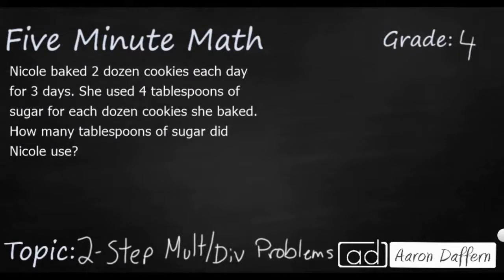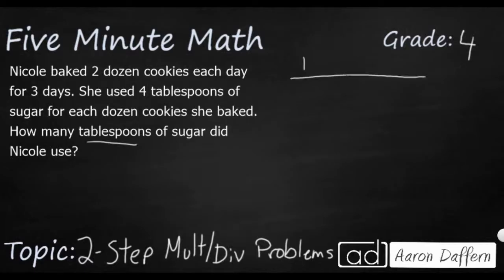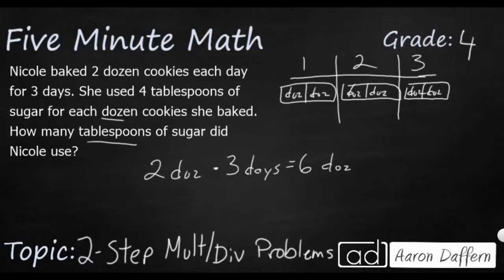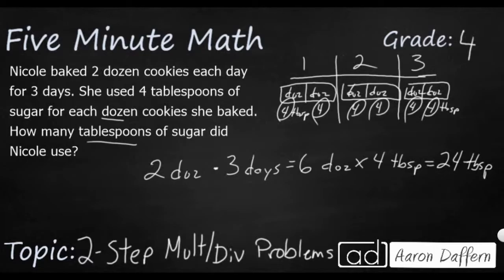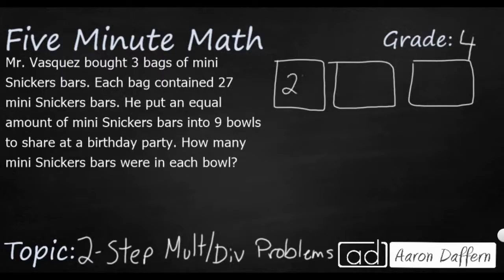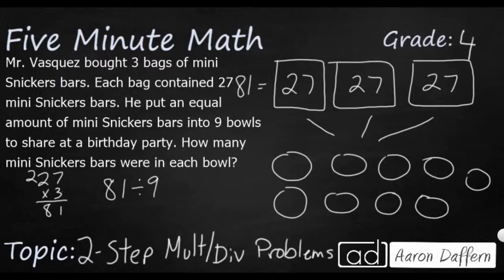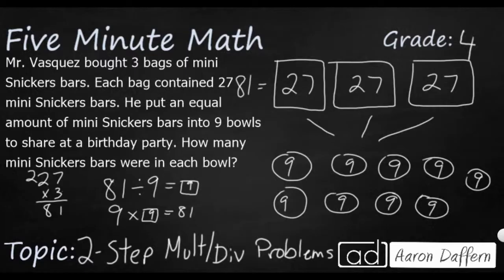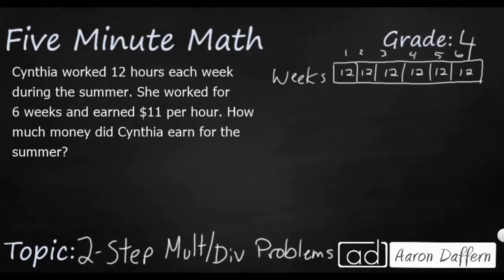4th Grade Math Two-Step Multiplication and Division Problems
Learn to use multiplication and division in multi-step problem situations. Two examples and a practice problem are included in the video.